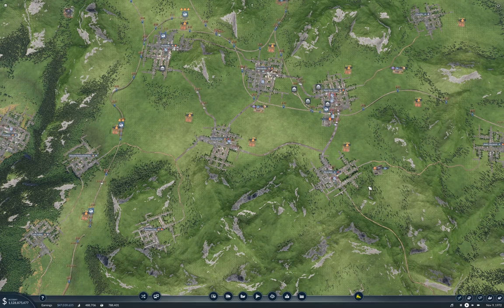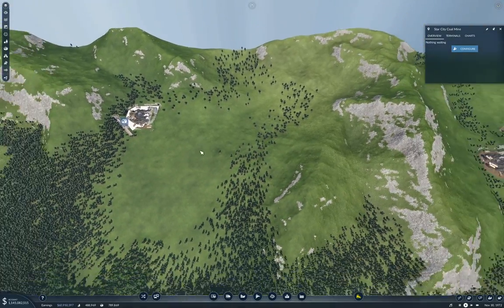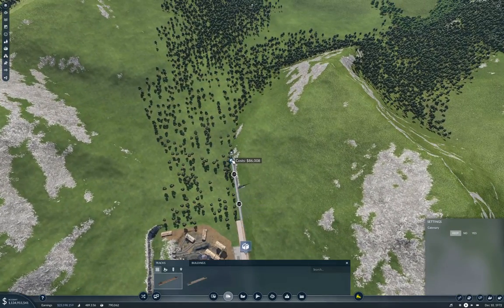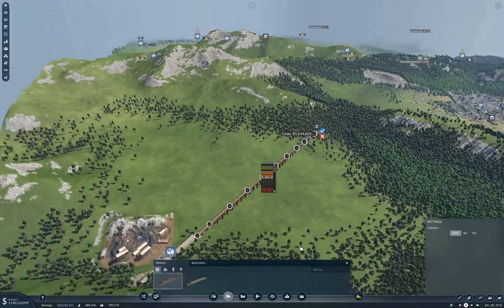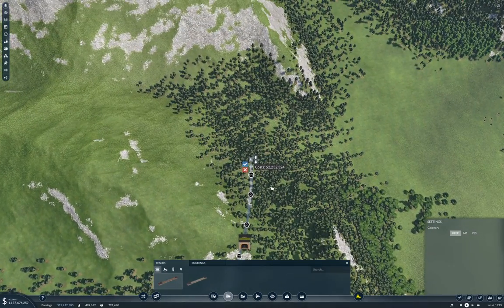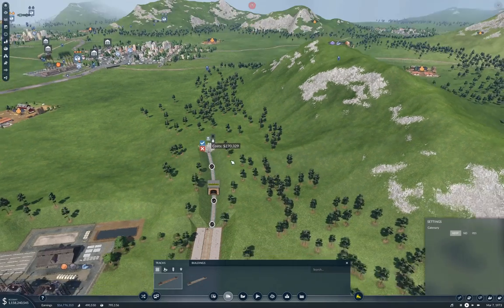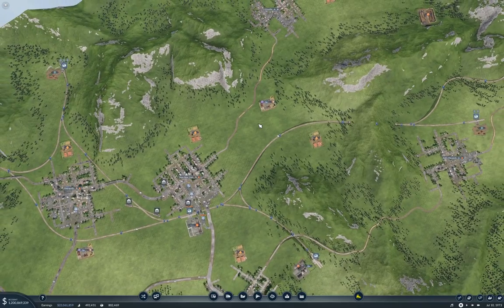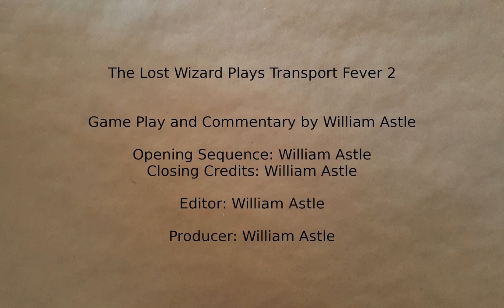Transport Fever 2 - Steeling Up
Mining operations are set to begin. Eventually. Much track being built. Probably should have been edited a bit but there seems to be some good "look at what that idiot is doing" potential here.